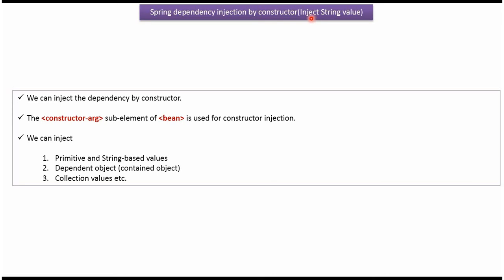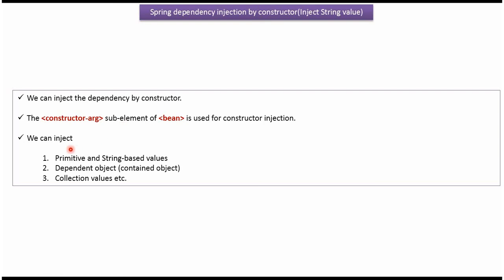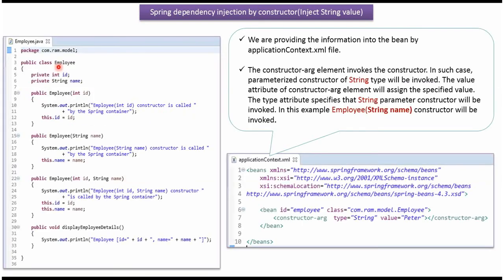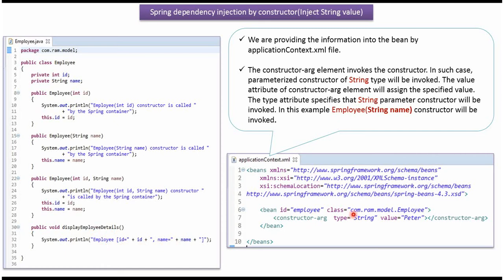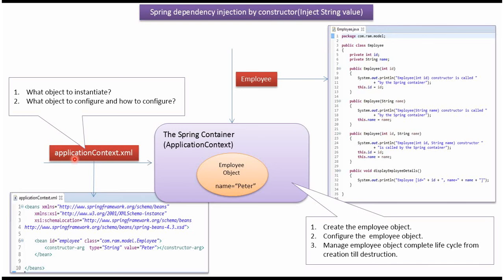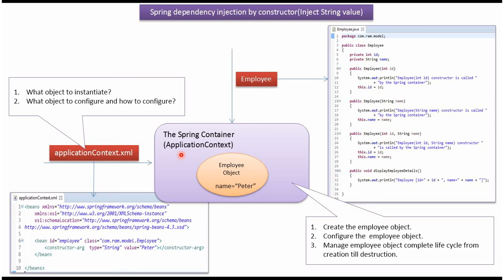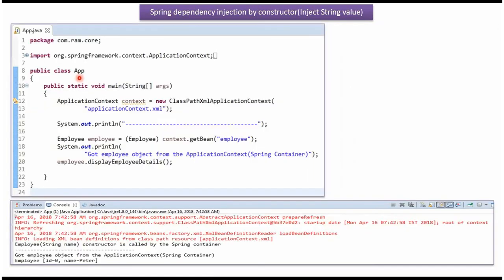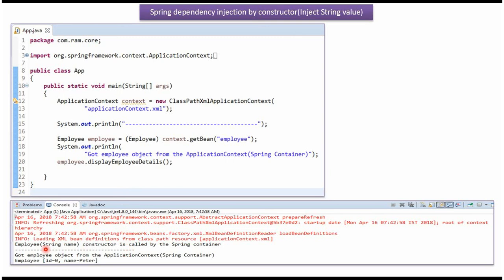How to Inject String value using Spring dependency injection by constructor? | Spring Tutorial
Welcome to our Spring Framework tutorial series! In this video, we will explore an important aspect of Spring development: injecting string values into your Spring components using Spring's dependency injection mechanism, specifically via constructor injection. Whether you're new to Spring or an experienced developer, understanding how to inject strings is crucial for configuring your Spring applications efficiently.

**Video Content:**

- **Introduction to Constructor Injection**: We'll begin with a clear and concise introduction to constructor-based dependency injection in Spring. You'll learn the significance of constructor injection and how it simplifies the process of providing string values to your Spring beans.

- **Practical Examples**: Throughout the video, we'll guide you through practical examples and real-world scenarios, demonstrating how to use constructor injection to pass string values to your Spring components. You'll gain hands-on experience in this essential aspect of Spring development.

- **Configuring String Values**: We'll explore how to configure and pass string values, whether they are configuration properties or custom values, via constructor injection in Spring. You'll see how this approach enhances the maintainability of your Spring projects.

- **Benefits of Constructor Injection**: We'll highlight the advantages of using constructor injection for string values, including improved type safety, cleaner code organization, and ease of testing.

- Beginners: If you're new to the Spring Framework or want to strengthen your grasp of fundamental concepts, this video is an excellent starting point.

- Developers and Programmers: If you're looking to expand your knowledge of Spring development and best practices, this video will provide valuable insights.

- Spring Enthusiasts: For those passionate about the Spring Framework, this video will deepen your understanding of a critical component in Spring configuration.

Thank you for joining us on this journey into the world of Spring dependency injection for string values using the constructor.

How to Inject String value using Spring dependency injection by constructor? | What is Spring dependency injection? | Dependency injection in Spring | Spring Tutorial | Spring basics | Spring Framework